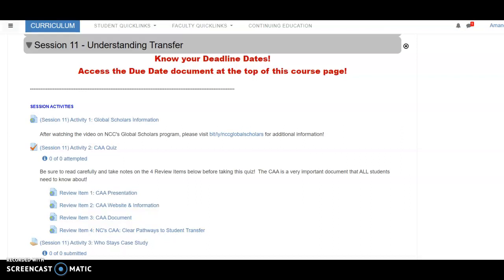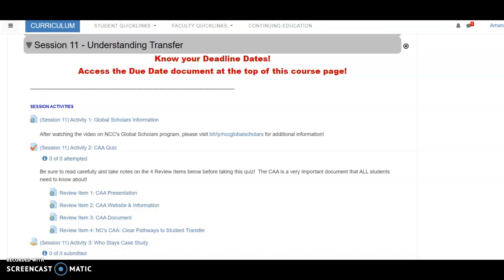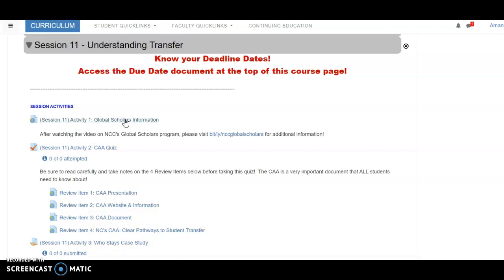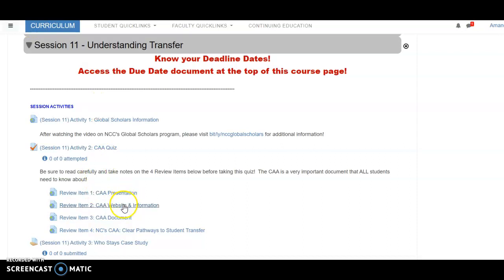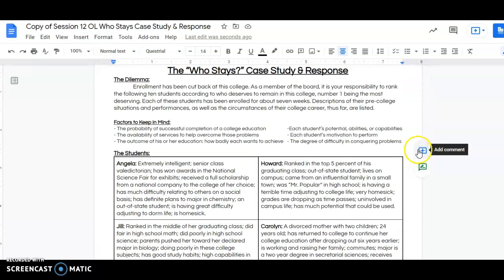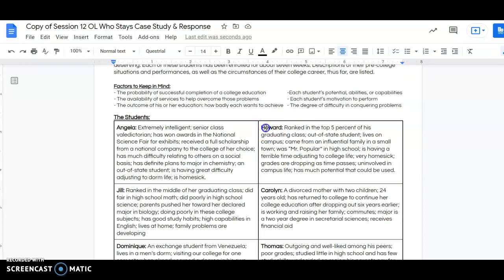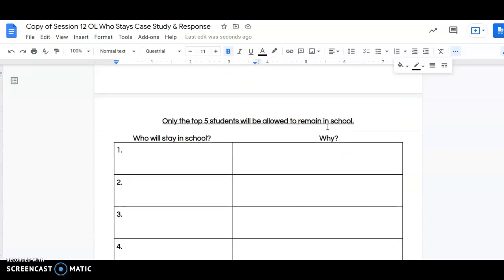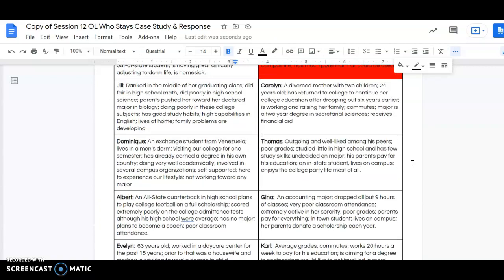ACA Session 11